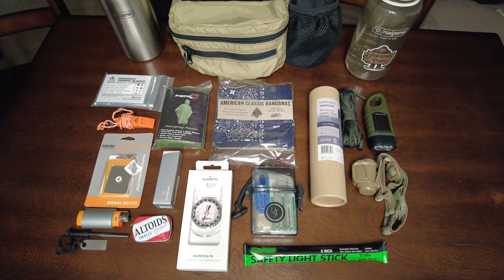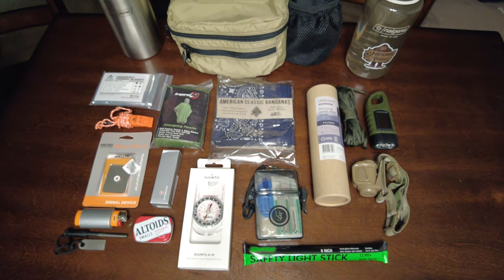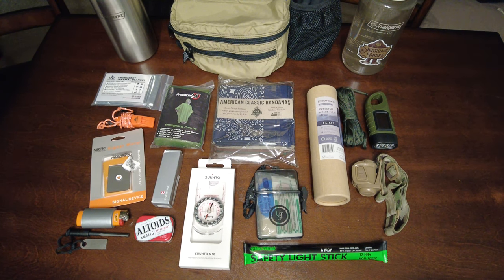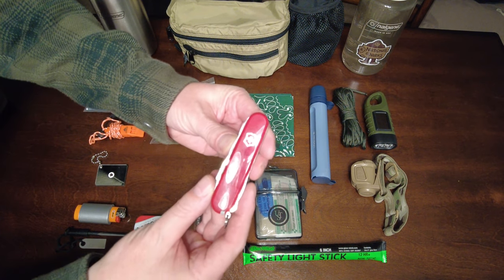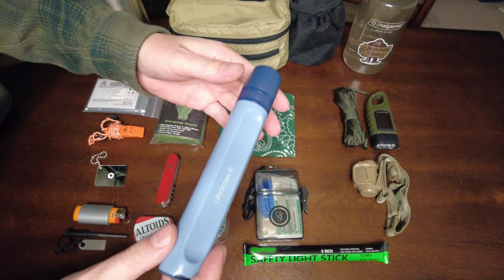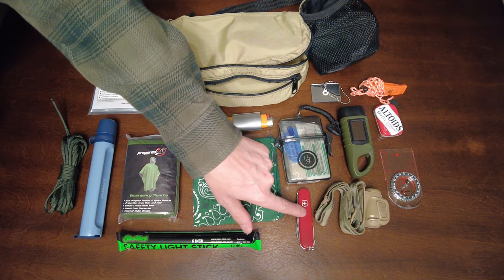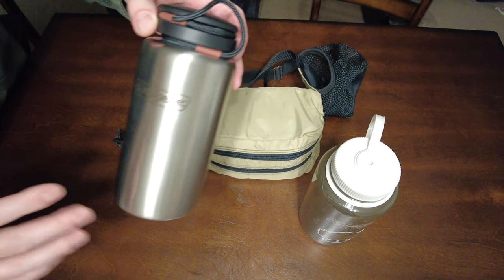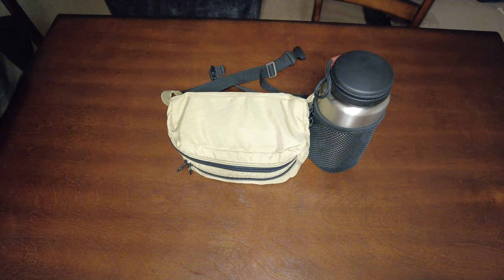Minimalist Survival Fanny Pack Loadout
In this video I'll be showing you a minimalist survival fanny pack loadout. My goal was to provide as many survival essentials as possible in a lightweight compact kit. Let me know in the comments if you think of anything that should or should not have been included, and if you enjoy this type of content please like and subscribe!

This video includes the following items:

550 Mil Spec Paracord 20'
Bic Lighter + ~2' Gorrila Tape
Colter Co. Paisley Bandana
Emergency Thermal Mylar Blanket
Hand Crank Solar Powered Flashlight
LifeStraw Peak Series Personal Water Filter
LuxoGear Emergency Whistle
Nalgene Stainless Bottle 38 oz.
Nalgene Sustain Tritan BPA-Free Water Bottle
PREPARED4X Emergency Rain Poncho with Mylar Blanket Liner
Princeton Tec Remix LED Headlamp
Schrade Delta Class Ferro Rod
Small Altoids Tin containing Vaseline and Cotton Ball Tinder
Survival Mirror Multi Function Signal Mirror
SUUNTO A-10 Compass
Tough Traveler Hip Pack Tan with Water Bottle Pocket
Victorinox Huntsman Swiss Army Knife
Waterproof Container with Basic First Aid Kit